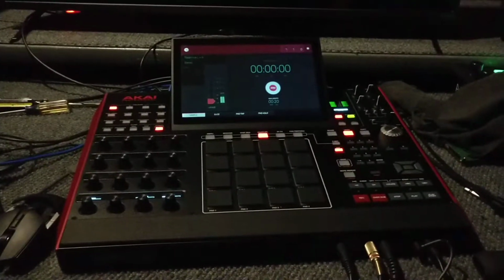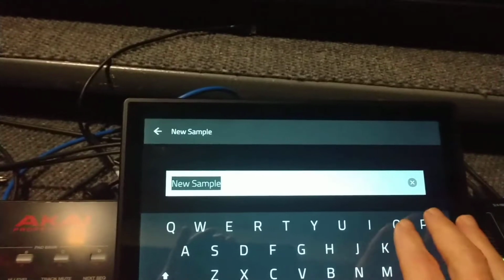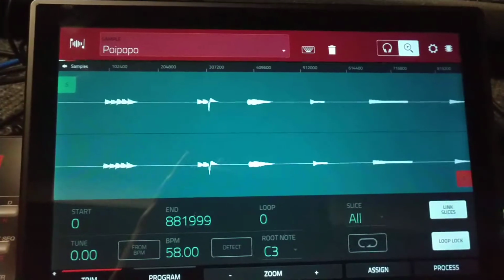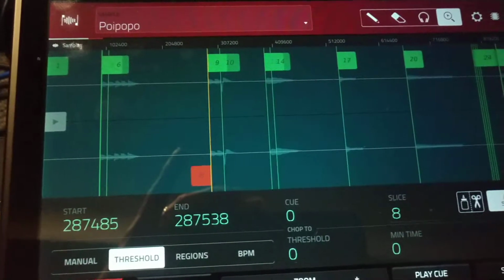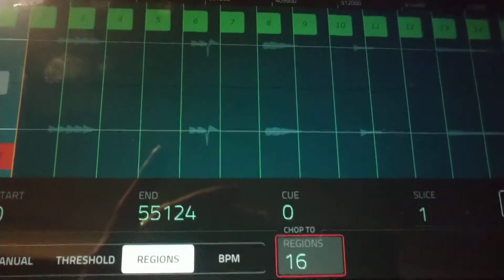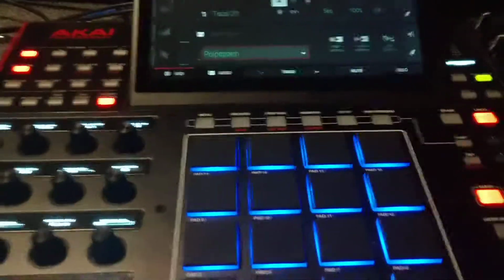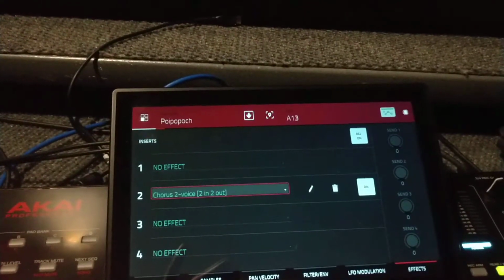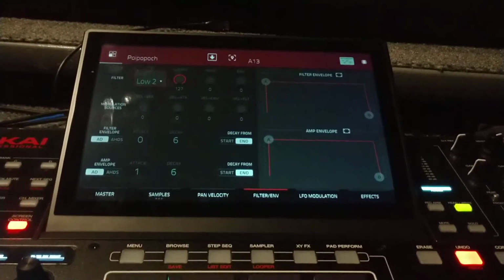Mpc x external sounds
Threshold sampleing If you like the channel and want to help better my videos please donate a dollar